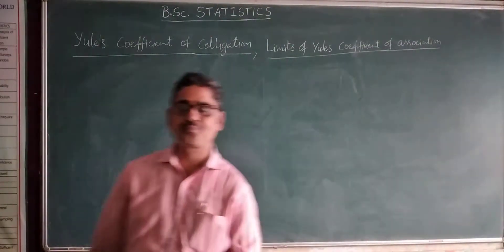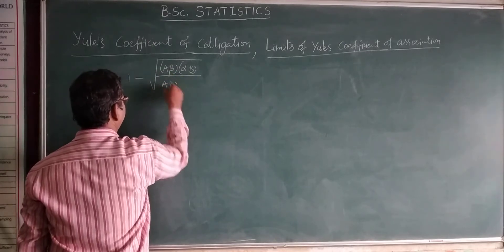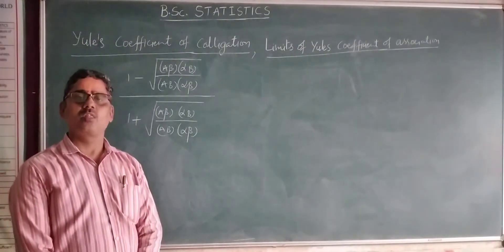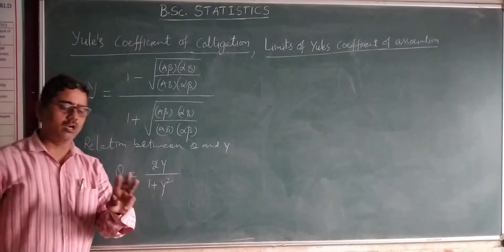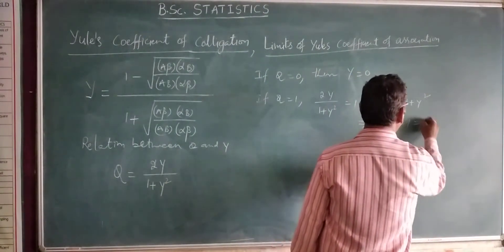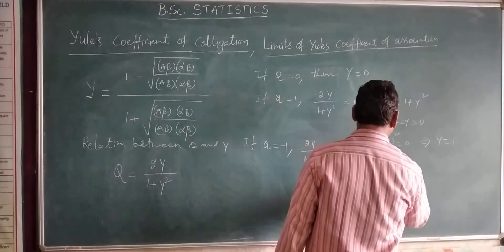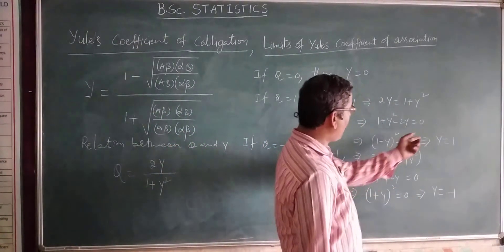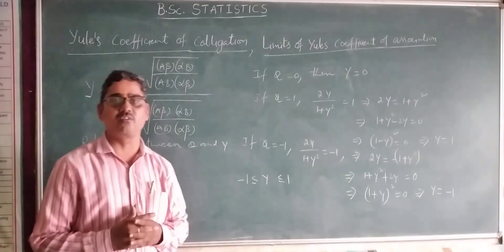Definition and Limits of Yule's Coefficient of Colligation - BSc Statistics